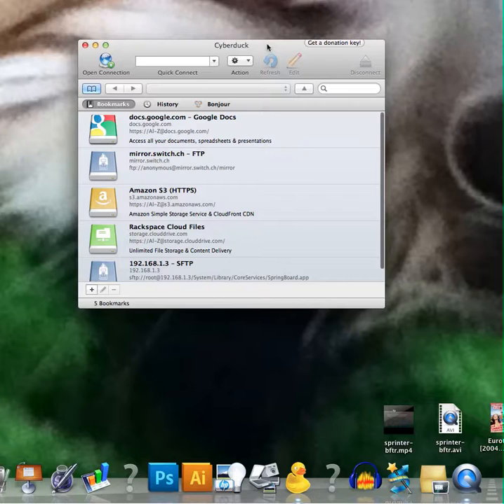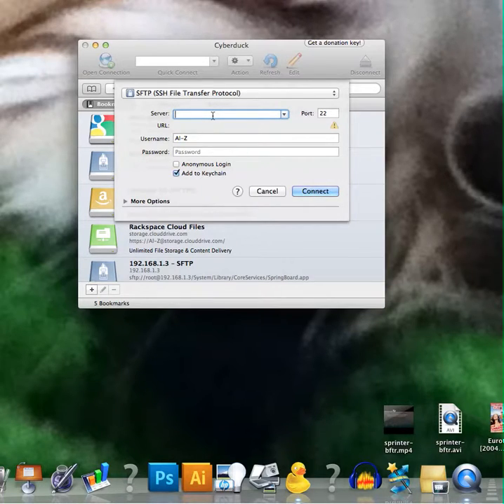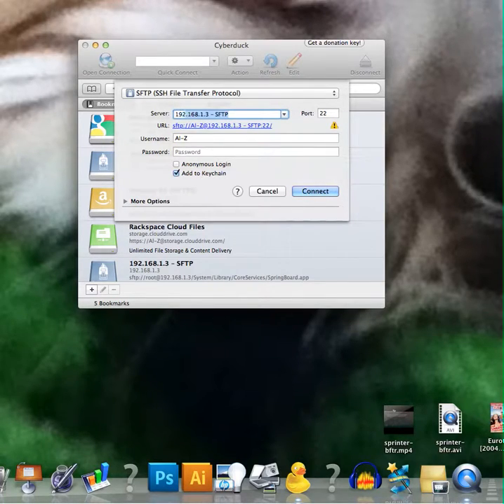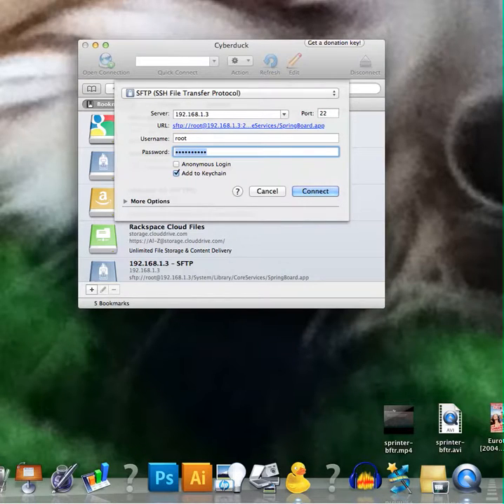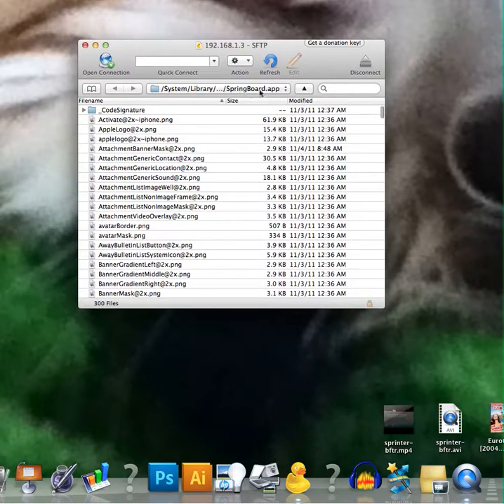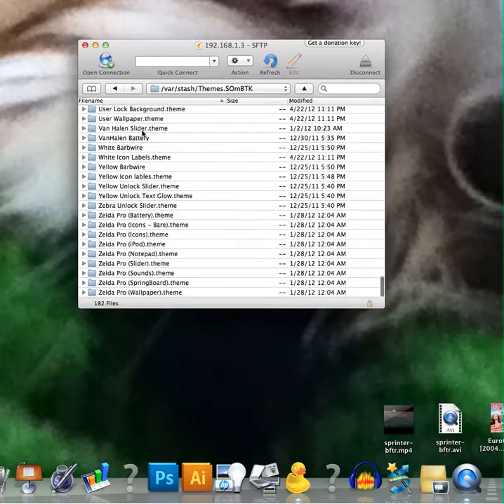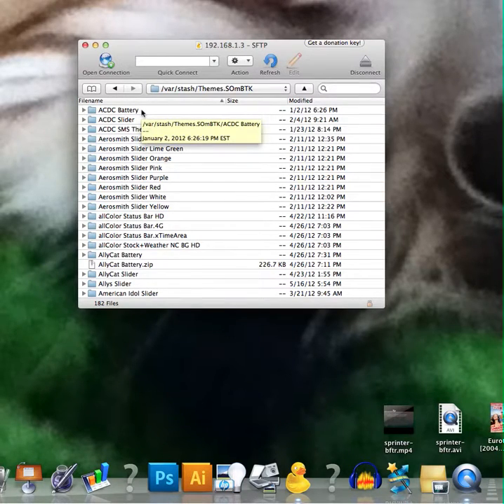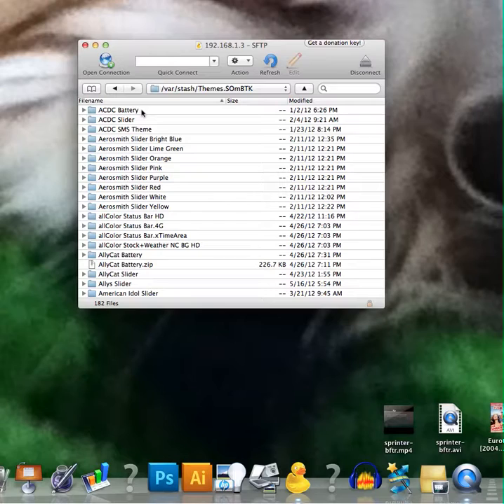Transfer Files to iPhone/iPod Touch/iPad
How to transfer files to your jailbroken iPhone/iPod Touch/iPad.

What you need:
-OpenSSH (download from Cydia)
-iFile (download from Cydia)
-WinSCP (for Windows users) (click Installation Package - sponsored, and your download will begin automatically).

If transferring a theme, it goes to /var/stash/Themes.xxxx
Happy theming. :)